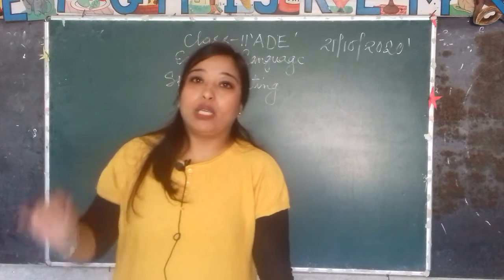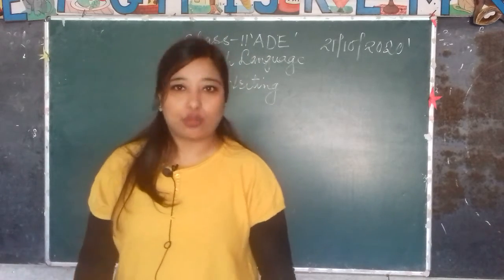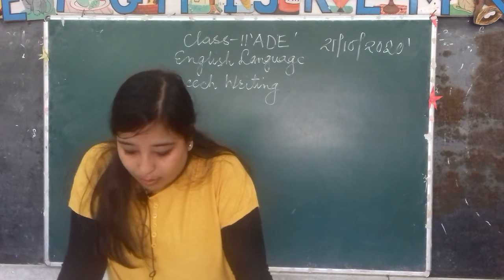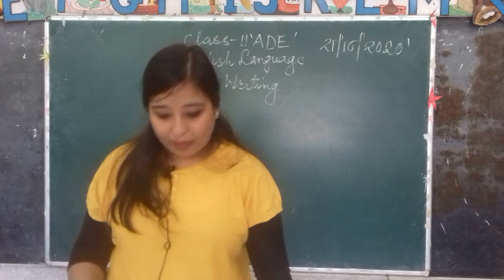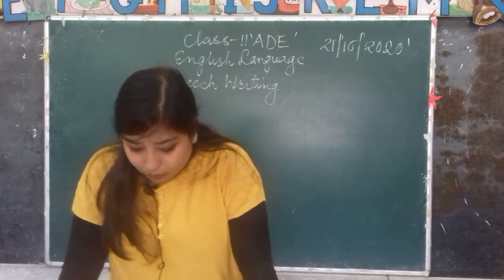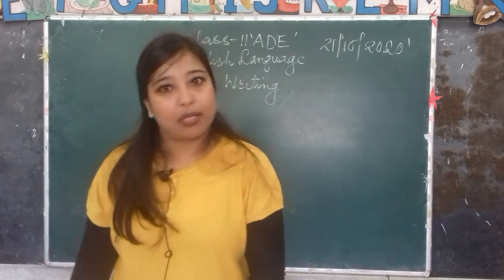Class 11 English Language Directed Writing Speech Writing Definition and Key Points for a good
Class 11 English Language - Directed Writing - Speech Writing -Definition and Key  Points for a good speech writing